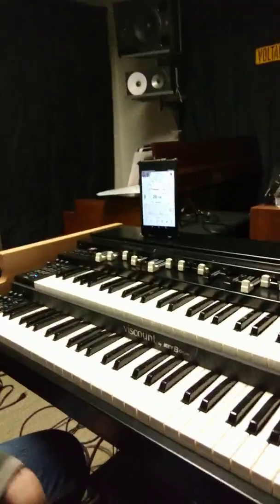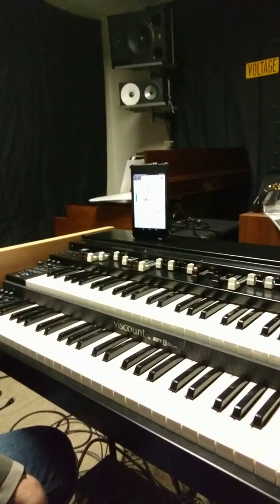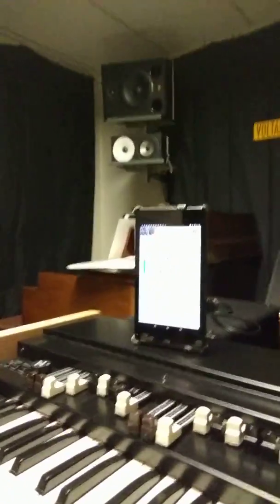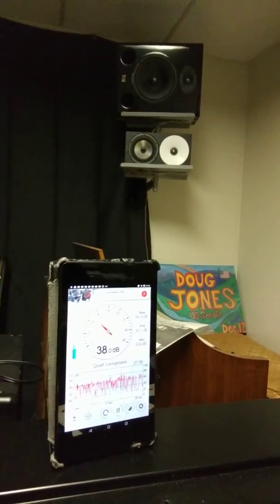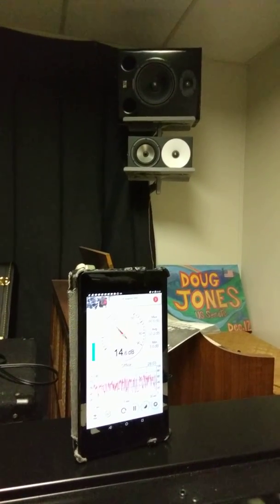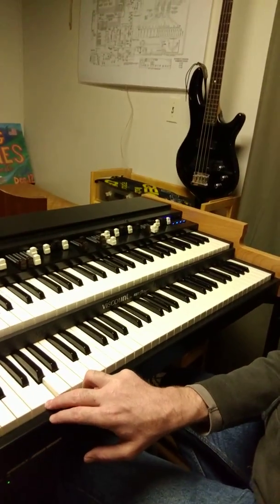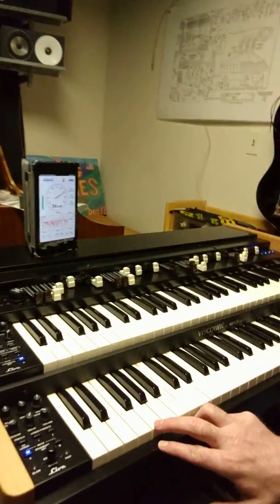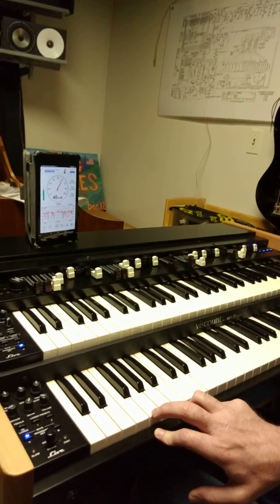Viscount Legend Live Destructive Interference -- Tonewheel Phase Design Error?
Hey, everybody! I'm happy to announce that as of May, 2023 with Viscount's release of OS 1.9 for the Legend series organs, the problem discussed in this video is FIXED! OS 1.6 had the problem and OS 1.9 does not have it! So if this problem is affecting you, upgrade to OS 1.9 and you will be free of it.

What remains below is the historical description of this video for posterity, but no longer with any practical relevance to those with OS 1.9 or later.

for details on the problem and illustration that it's fixed.

Seems like the engineering behind the legend series contains a poor compromise. :-(

In this video the Leslie is on slow because reasons.

Dynamic range compression on my phone keeps the relevant volume differences from being clear, but nonetheless I think this video helps clarify the problem I'm having.